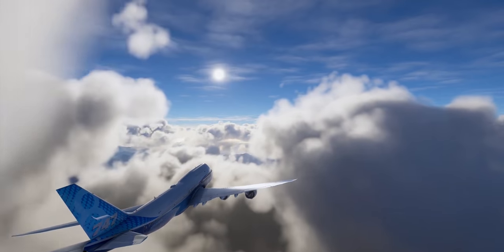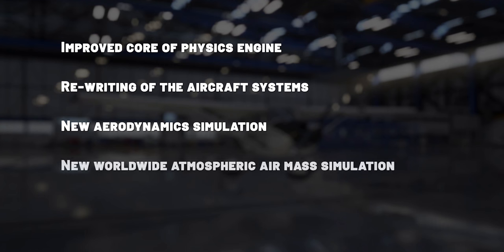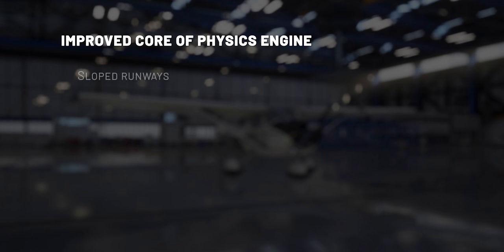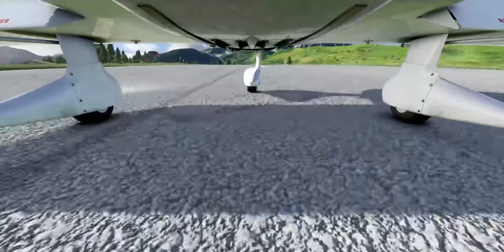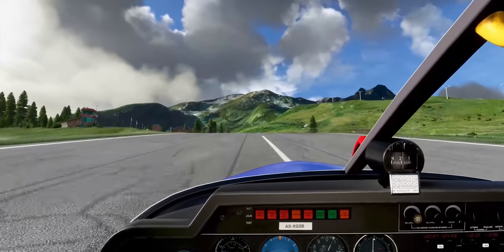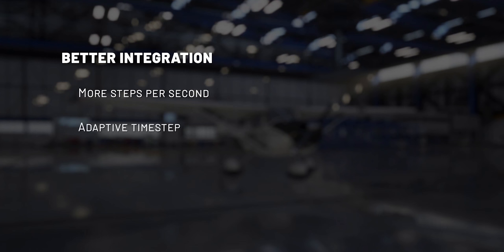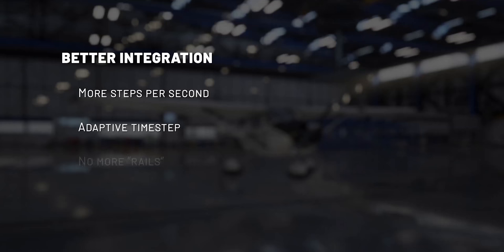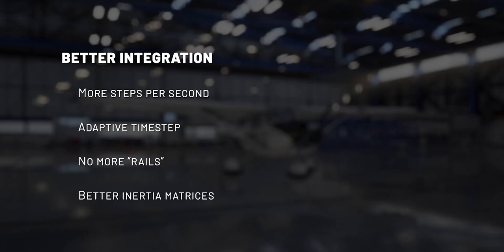New FSX 2020| EPISODE 3 (AERODYNAMICS) IS HERE!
Do you Have a question about...Post in comments section of this video!

why you should follow on social media?
I can answer to your question ASAP